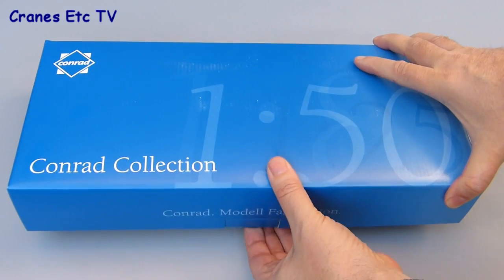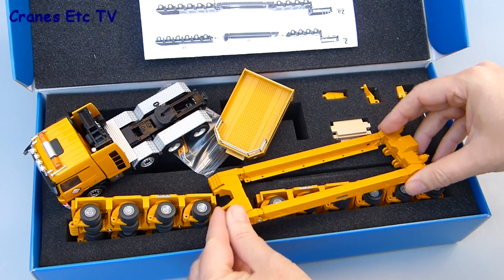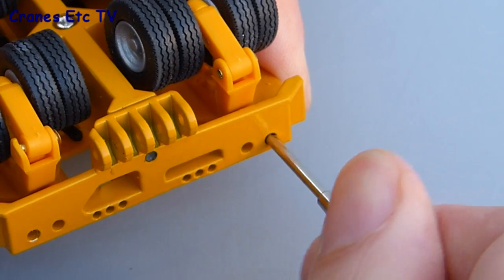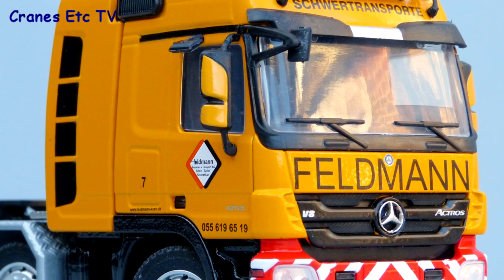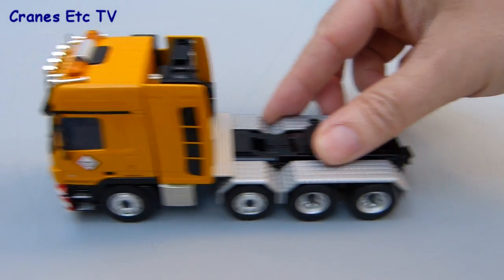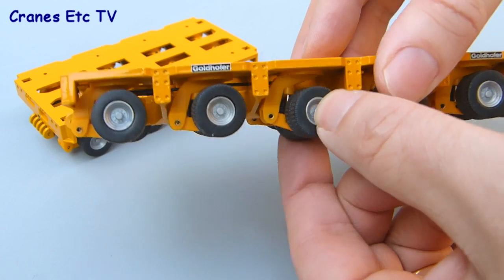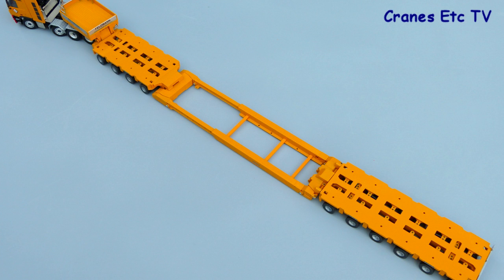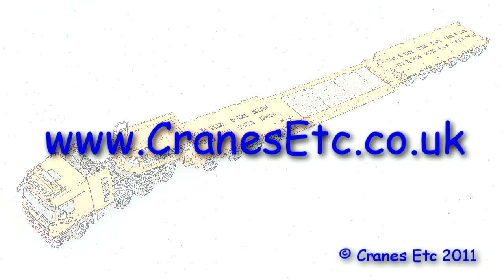Conrad Mercedes-Benz Titan Tractor + Goldhofer Trailer 'Feldmann' by Cranes Etc TV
This is the Cranes Etc TV review of Heavy Transport Models 1/50 diecast model of the Mercedes-Benz Titan + Goldhofer Trailer in Feldmann livery.  The model number is Conrad 72177.  The full review with photos is on the Cranes Etc